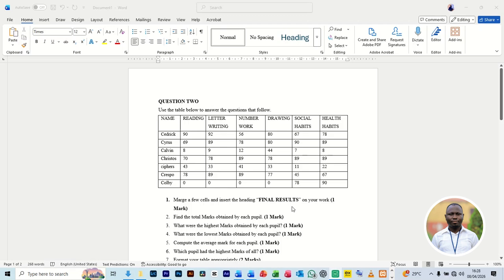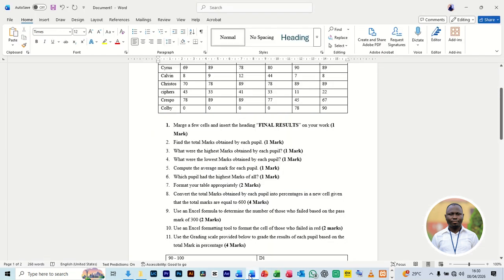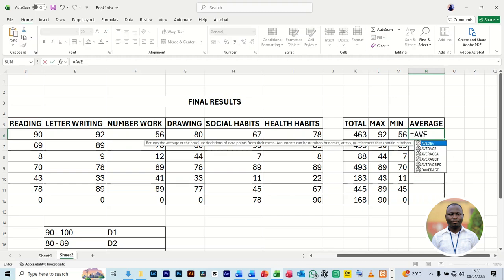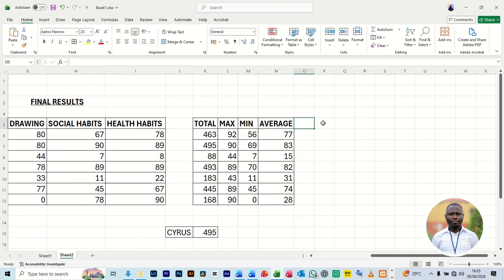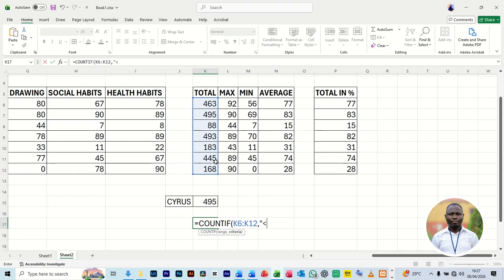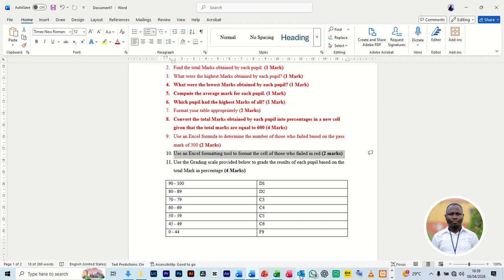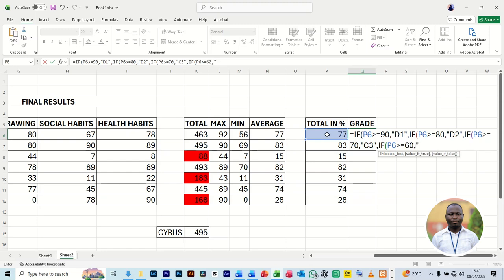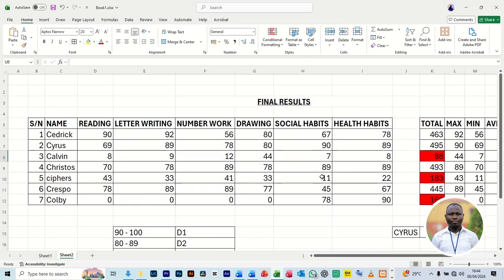LECTURE 08 PT 01